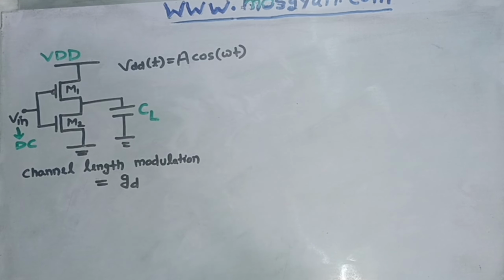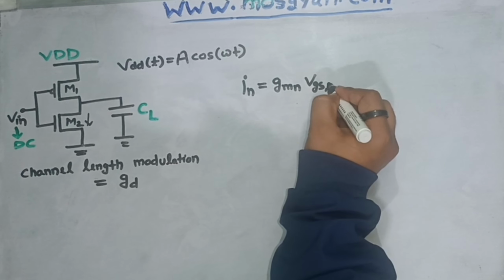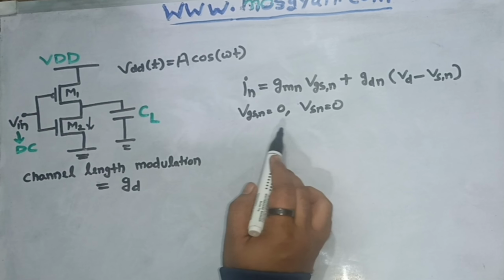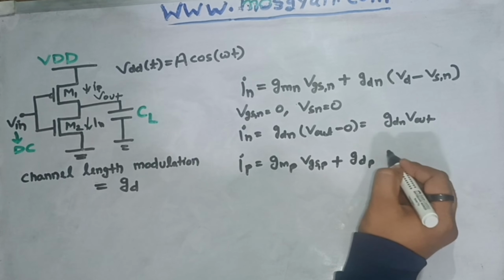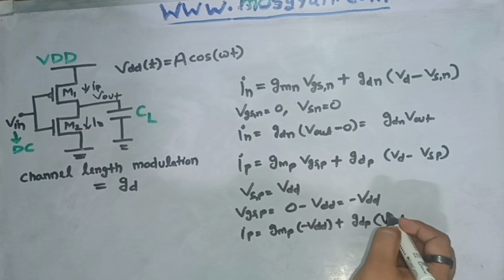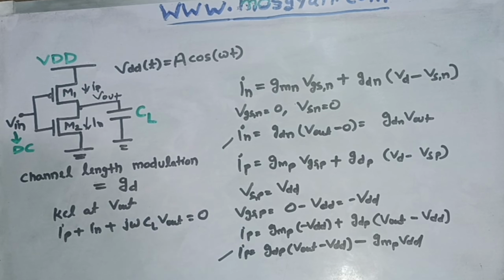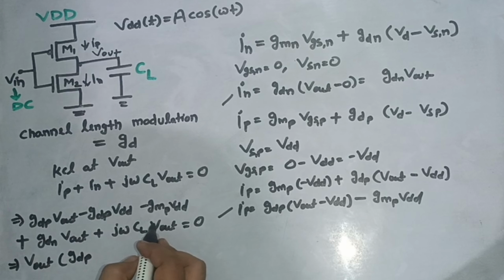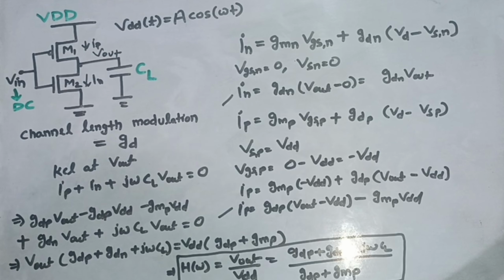PSRR of CMOS Inverter if Supply is Varying | Questions on CMOS Inverter | PSRR Transfer Function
Hi Friends,
In this video we have taken one CMOS inverter whose supply is varying with respect to time and we have to calculate the PSRR transfer function for this CMOS Inverter. We also have to include the channel length modulation parameter while calculating transfer function of PSRR.